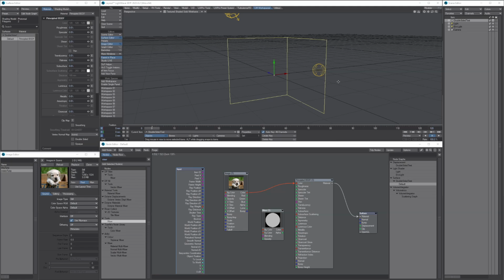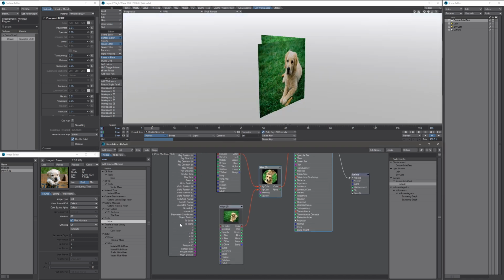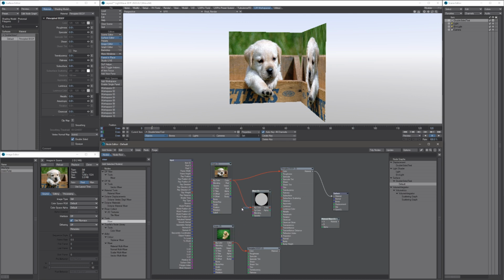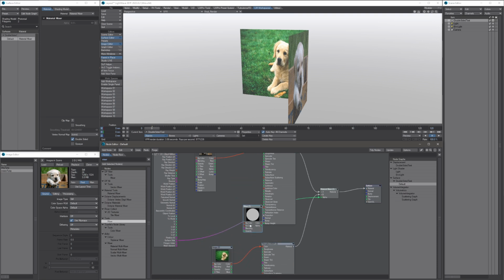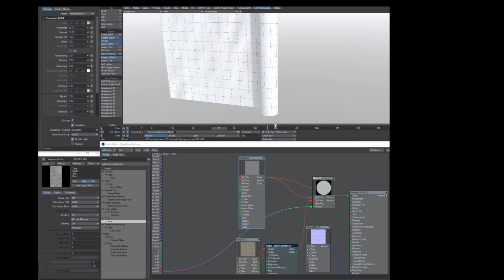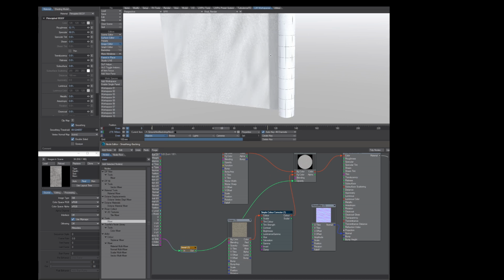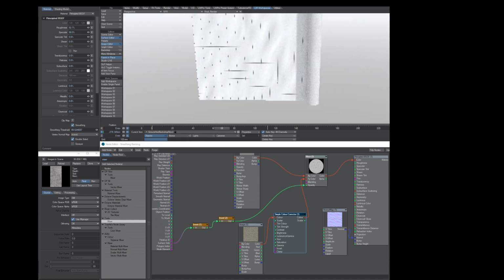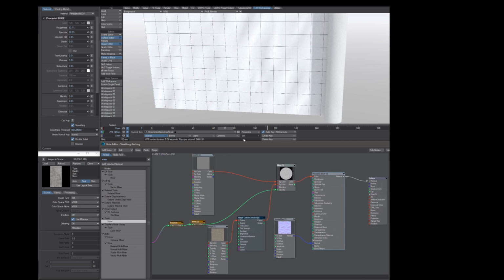Double Sided Rendered Polys in Lightwave3D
Just trying to figure out the best way to put different images on double sided polygons.